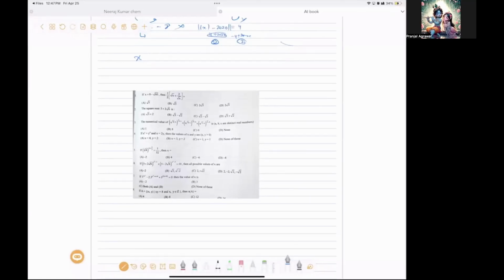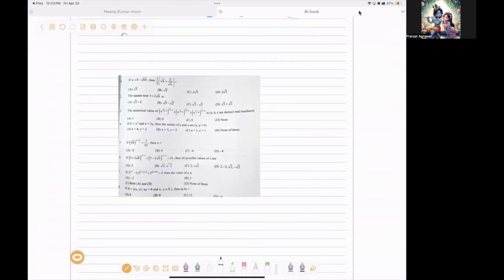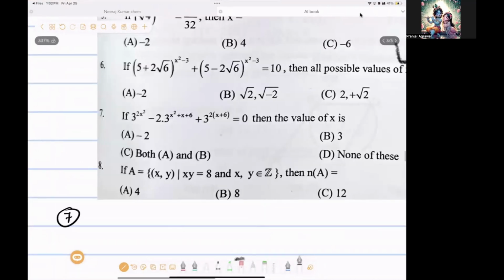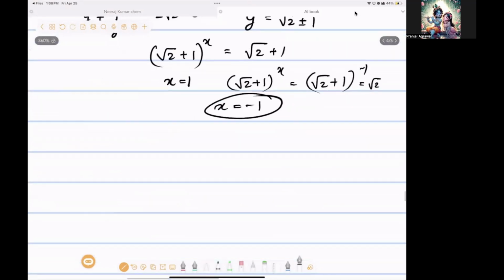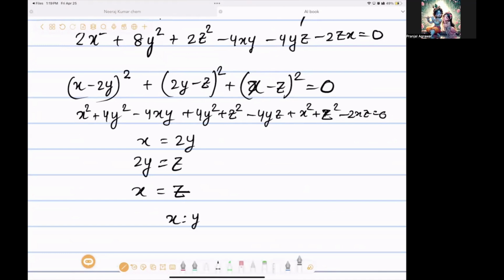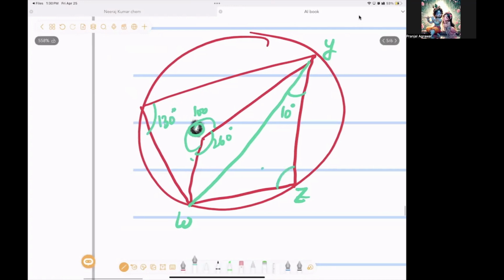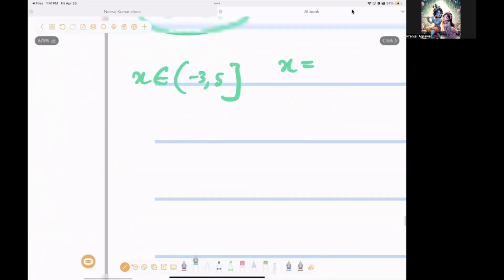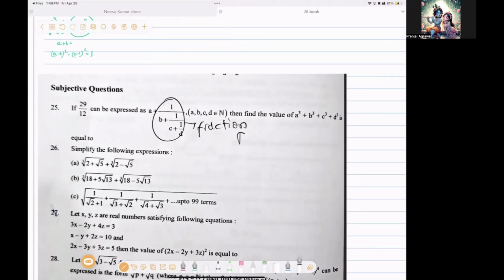JEE Mathematics Chapter 1 – Explained by Pranjal Agrawal | Based on Aditya Iyer Sir’s Book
In this video, I walks you through Chapter 1: The Genesis of Mathematical Thinking from JEE Mathematics, a book authored by the brilliant Aditya Iyer Sir.

This chapter is not about memorizing formulas—it’s about learning how to think. I explains the key ideas introduced by Aditya Sir, helping students understand how to build a strong mathematical mindset, which is essential for excelling in the JEE.

What’s covered:

How to approach mathematics with logic and curiosity
Developing number sense and mathematical intuition
Foundations for tackling advanced JEE problems
Detailed discussion of selected problems from Chapter 1
How this chapter shapes the thought process for the rest of the book
If you're a serious JEE aspirant aiming to strengthen your fundamentals and learn how to think like a mathematician, this video is the perfect starting point.

This is the first in a series of chapter-wise walkthroughs from JEE Mathematics.